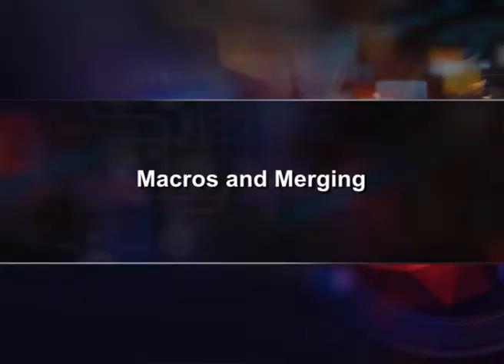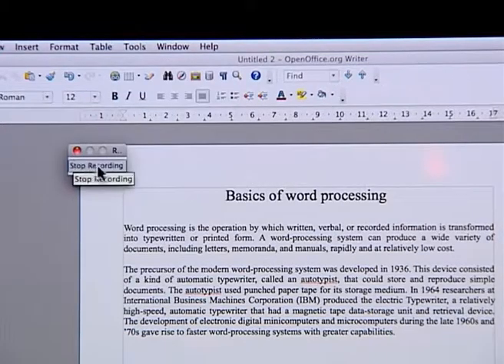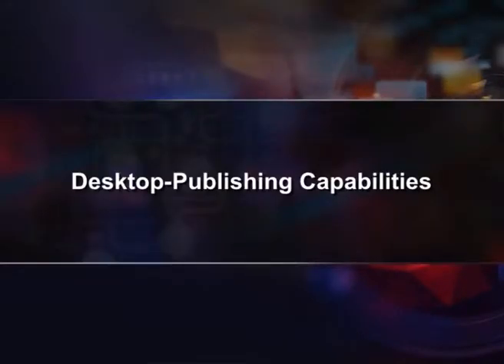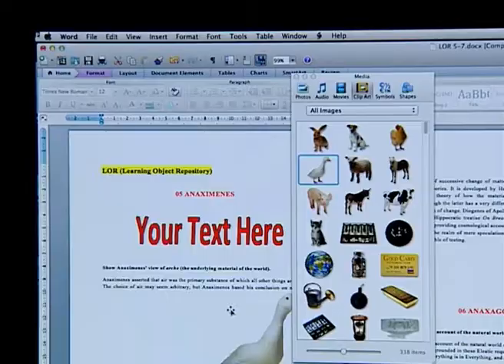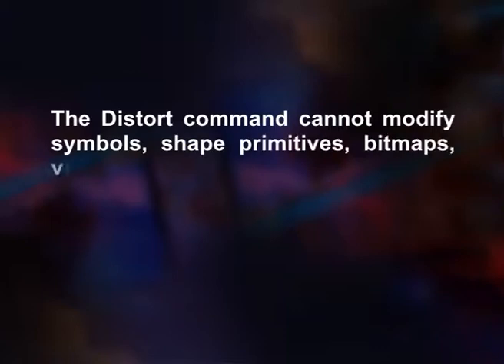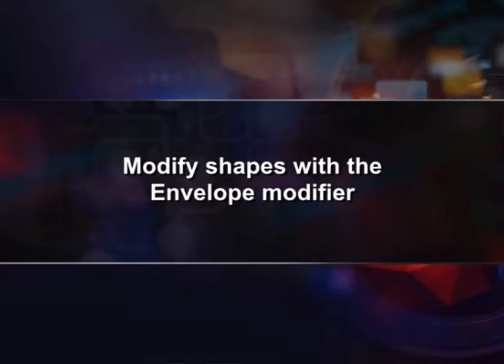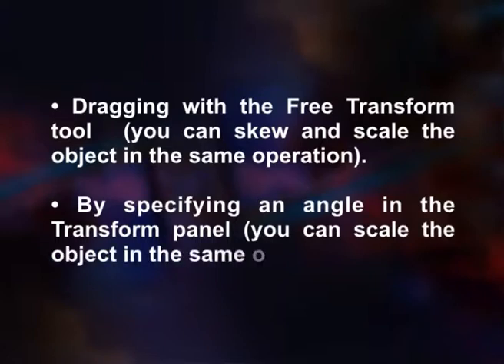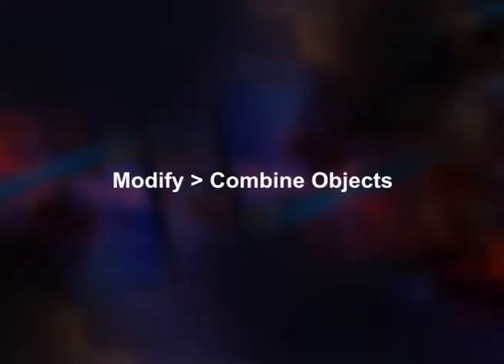ML-11 vid3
BASICS OF WORD PROCESSING